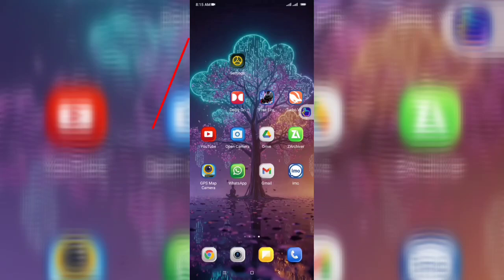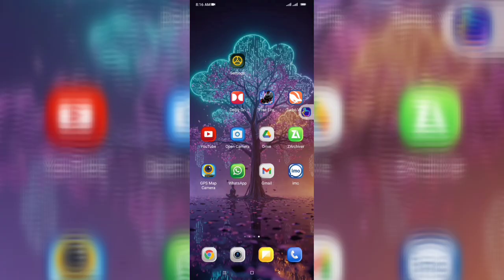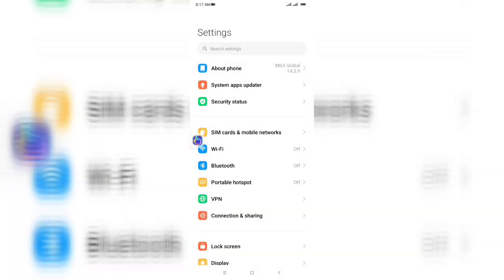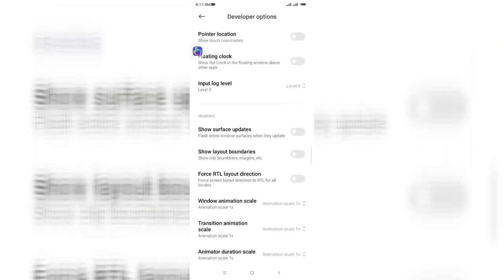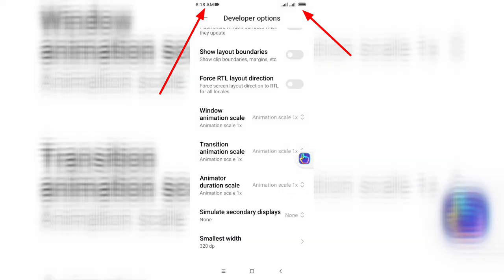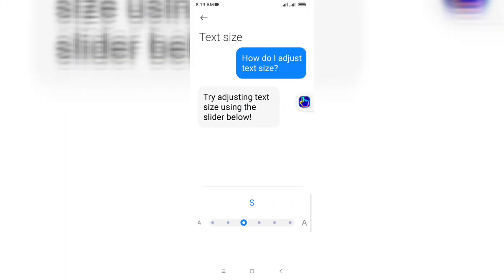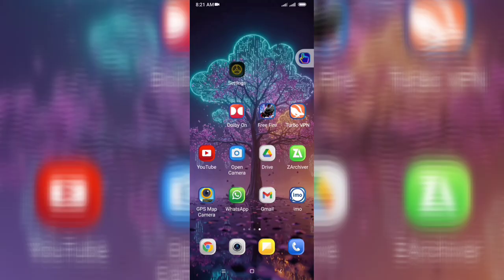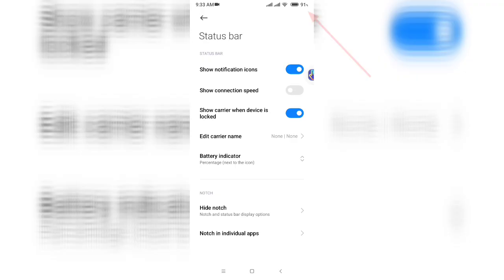How to Make Time Icon Bigger on Android Phone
Tired of your phone’s time icon being too small? 😫
In this video, I’ll show you how to enlarge the time icon on your Android phone easily!
You’ll learn how to adjust display size, font size, and use launcher settings to make your clock icon bigger and clearer on the status bar.

📱 Works on most Android phones including Redmi, Samsung, Vivo, Oppo, and Realme.
Watch till the end to fix your small time icon problem permanently!

how to enlarge time icon in phone, make time icon bigger, android time icon size, increase clock size on android, status bar time too small fix, redmi phone time icon, android display settings tips, customize phone clock, android settings tricks, tech tips for android, dh unique tech

💡 About Dh Unique Tech: On this channel, I share Android, Windows, and PC problem-solving videos, tech tips, and useful tricks to make your digital life easier.